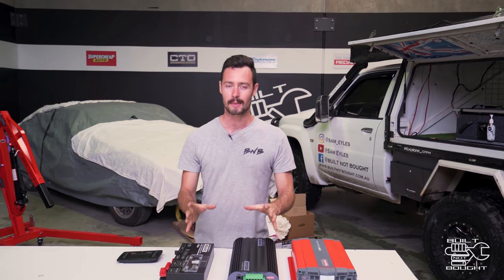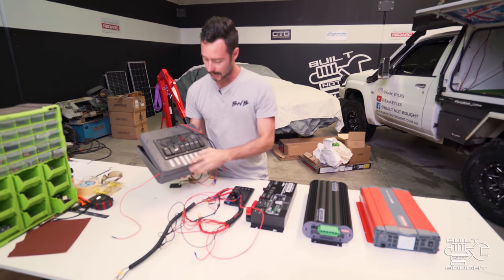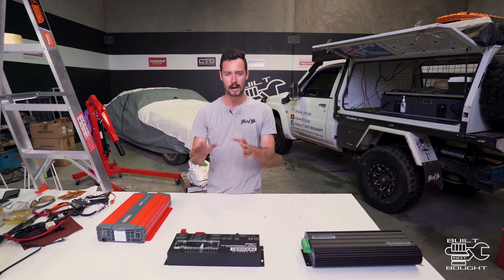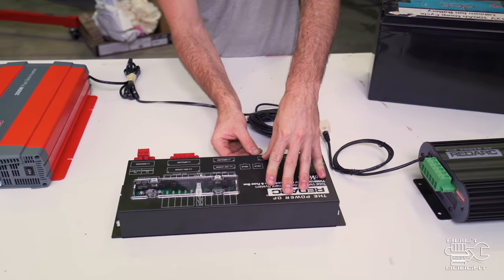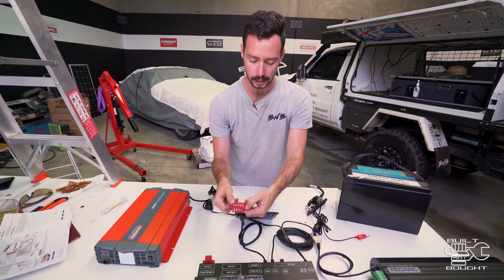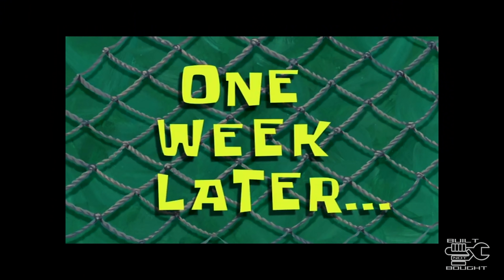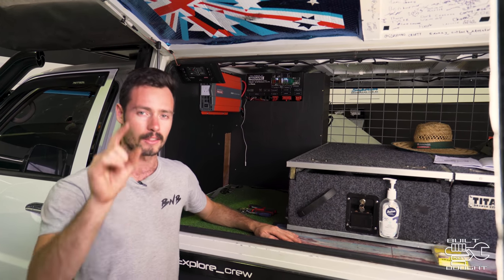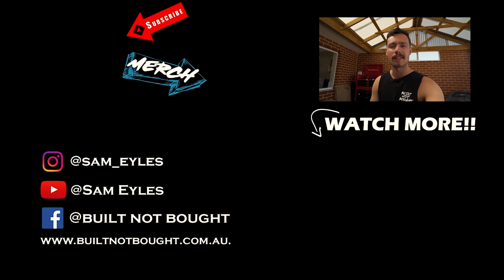REDVISION || The Future of 4WD Electrical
Its time to beef up the 12V system in the BNB Truck!!
Starting with the canopy, in this Episode I show you the full install of the new Redvision system from Redarc.

Our Mission!